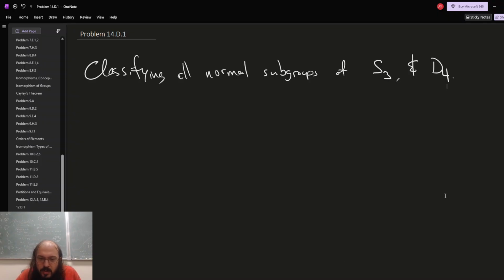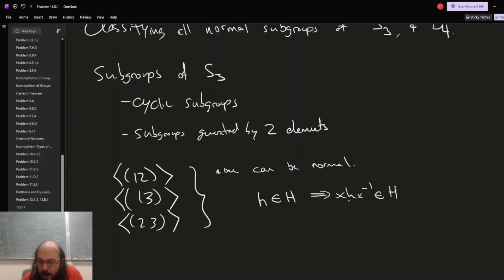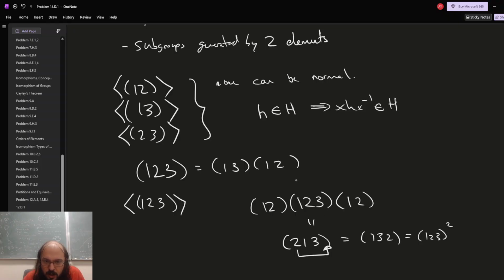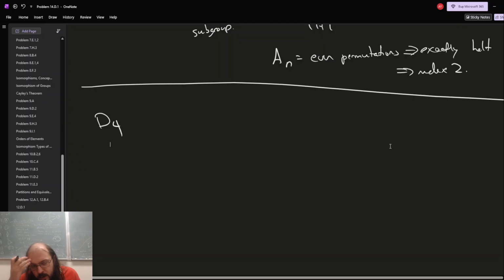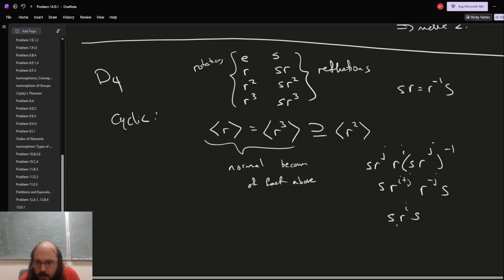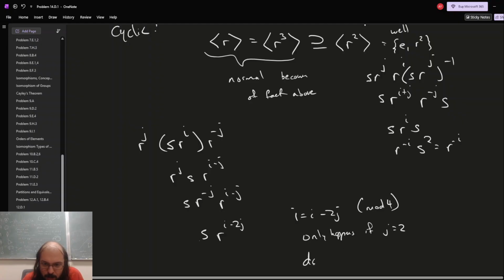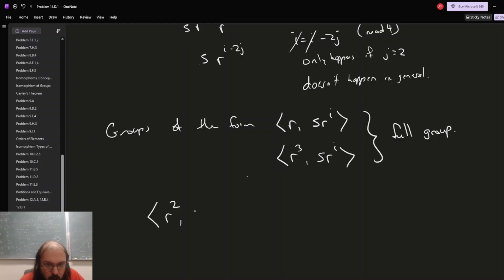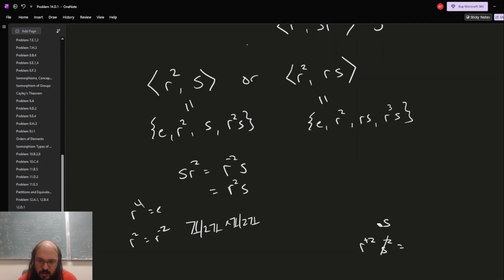Abstract Algebra - Problem 14.D.1